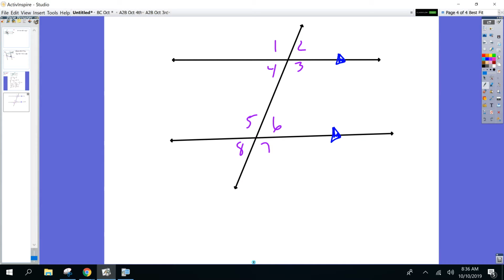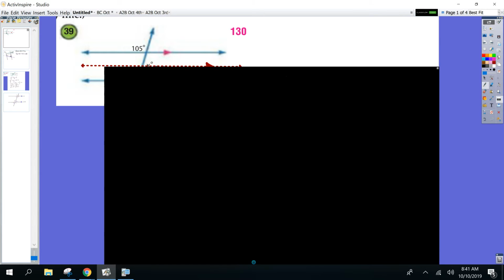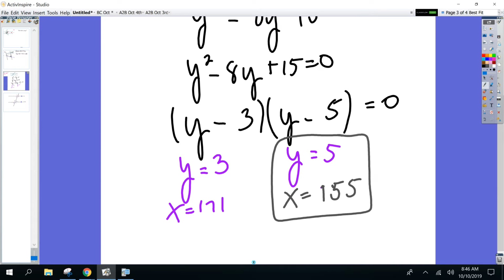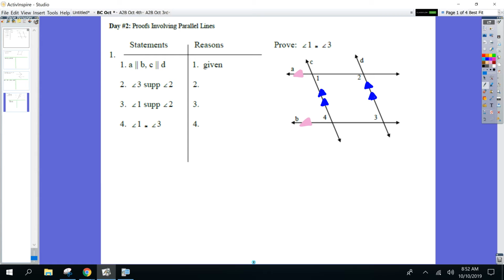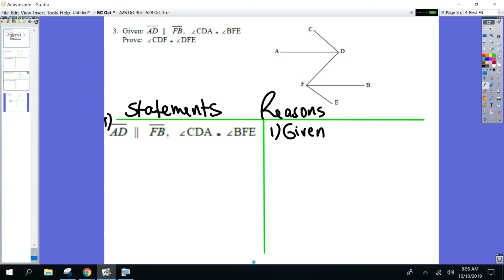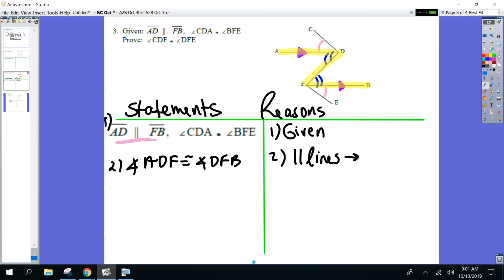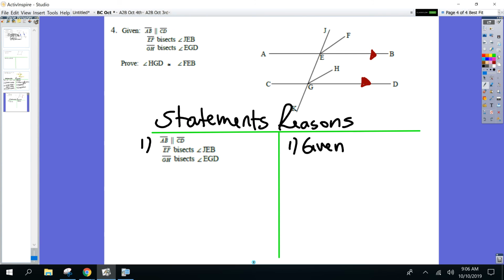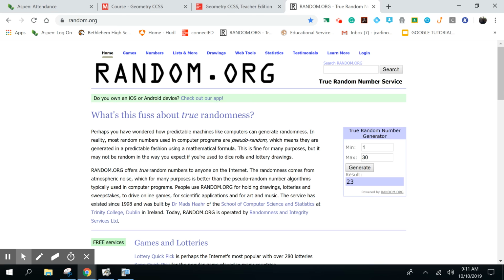Honors Geometry BC Oct 10th - Unit 3 - Proofs GIVEN || Lines